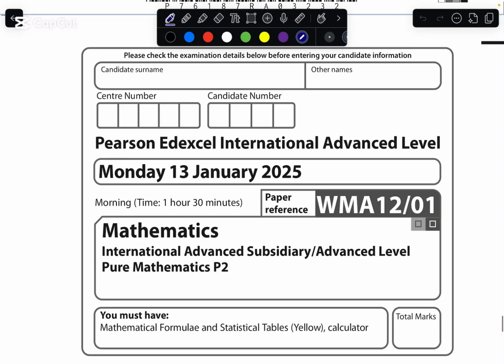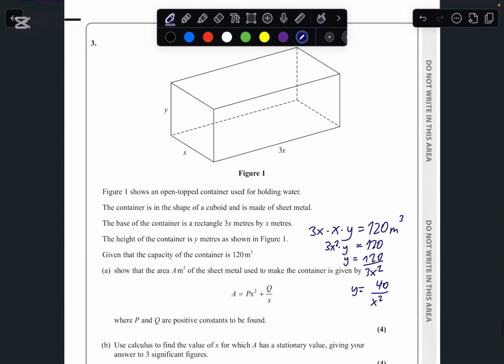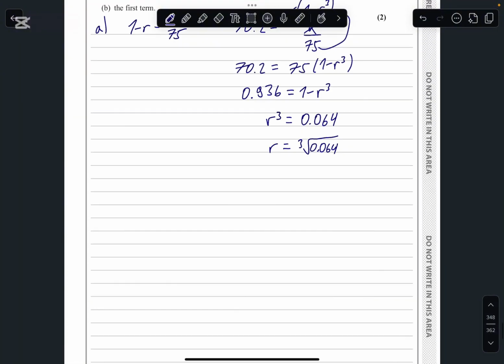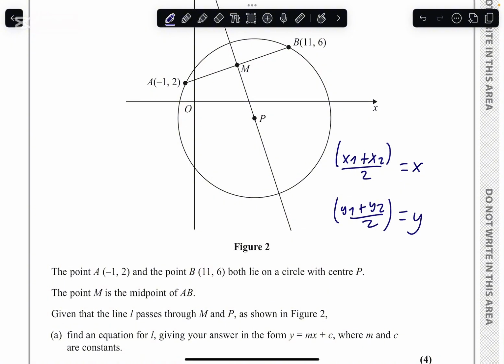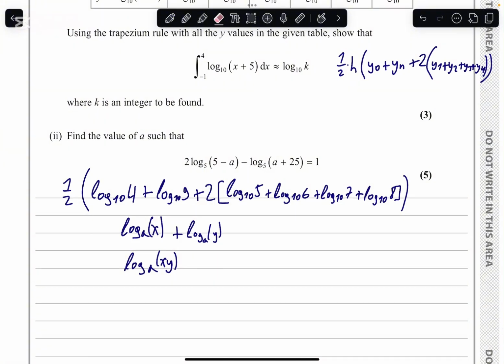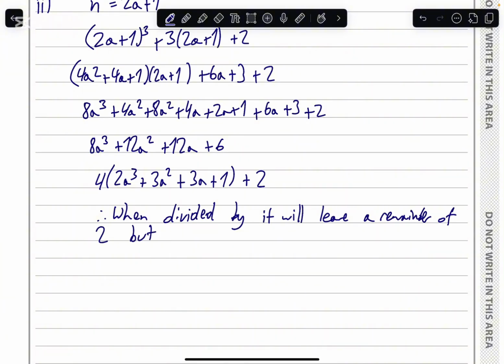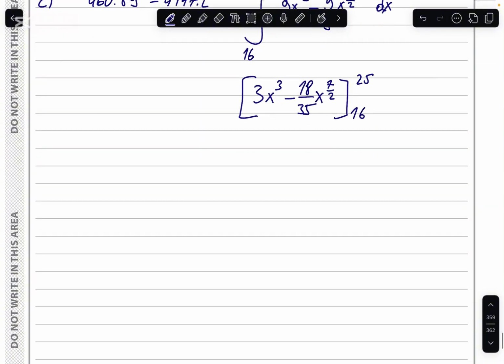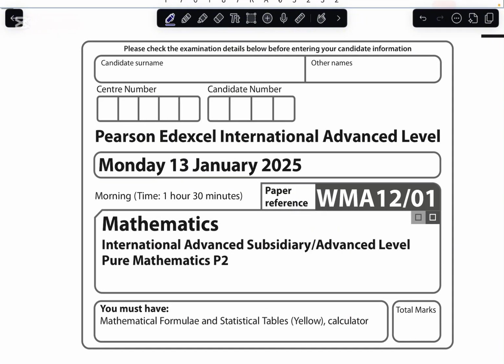Edexcel IAL Pure Maths P2 Jan 2025 - Complete Paper Walkthrough | WMA12